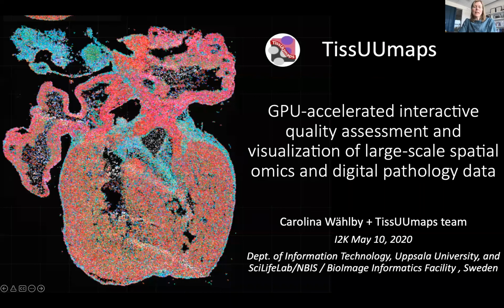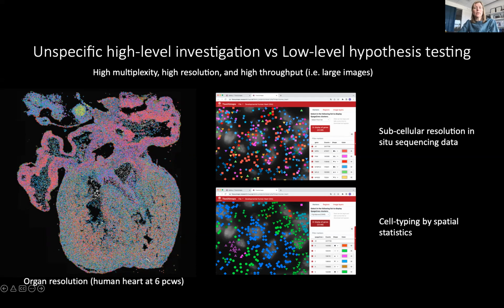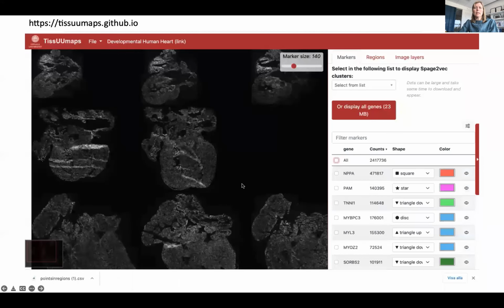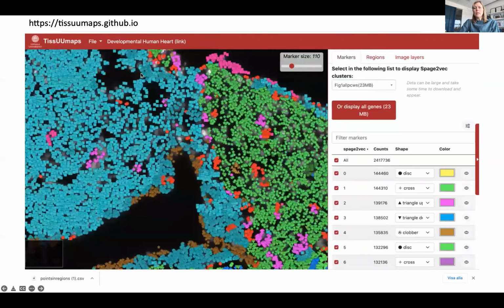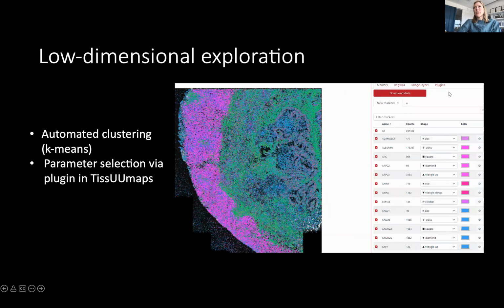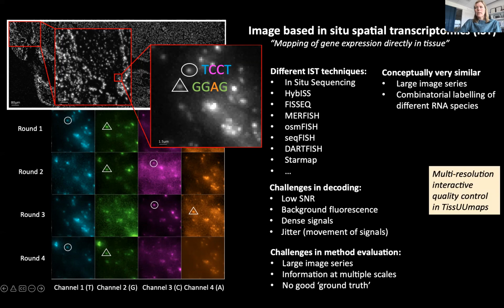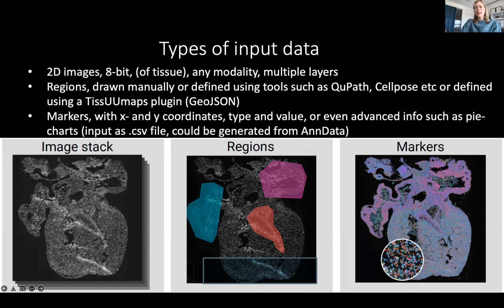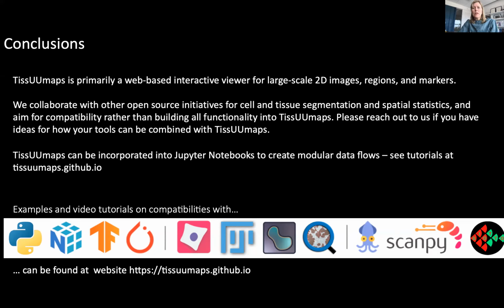Interactive visualization and quality assessment of large-scale spatial omics data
Carolina Wählby, Uppsala Universitet and SciLifeLab

We would like to present TissUUmaps, a browser-based tool for GPU-accelerated visualization and interactive exploration of 10^7+ datapoints overlaying tissue samples. Users can visualize markers and regions, toggle between UMAP-type of feature spaces and physical tissue space. explore spatial statistics and quantitative analyses of tissue morphology, and assess the quality of decoding in situ transcriptomics data. TissUUmaps provides instant multi-resolution image viewing, can be customized, shared, and also integrated in Jupyter Notebooks. We envision TissUUmaps to contribute to broader dissemination and flexible sharing of large-scale spatial omics data.

Keydords: spatial omics, in situ sequencing, spatial statistics, visualization, python, jupyter, Napari, squidpy, qupath